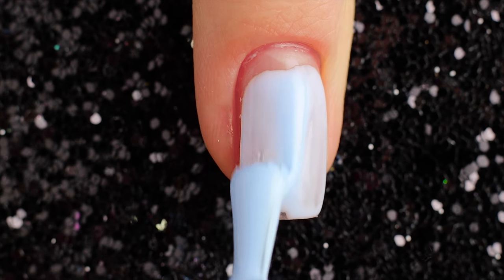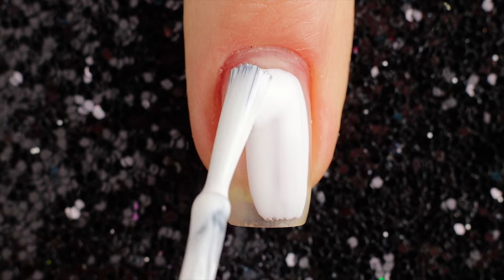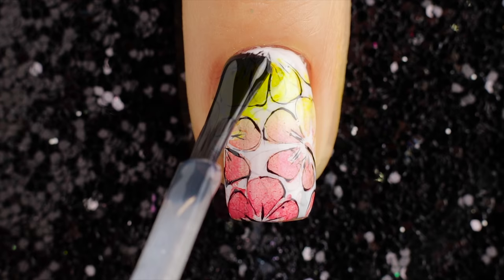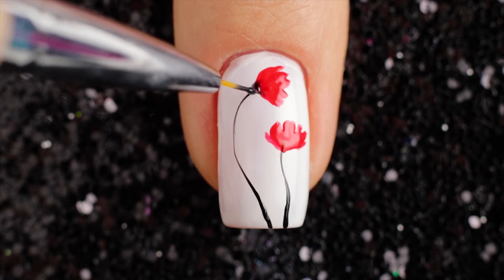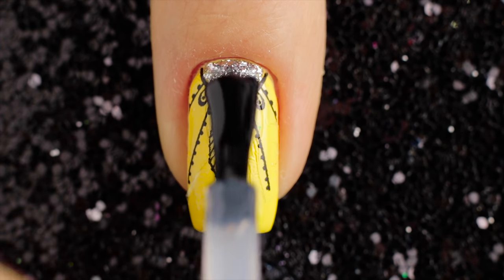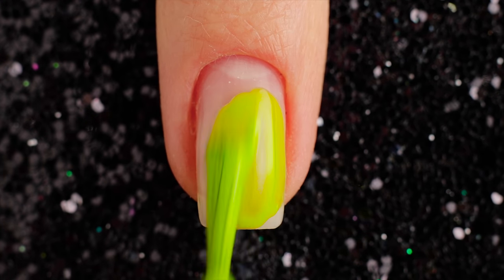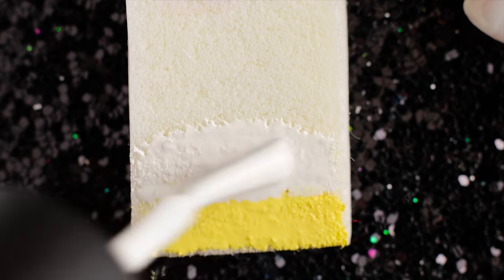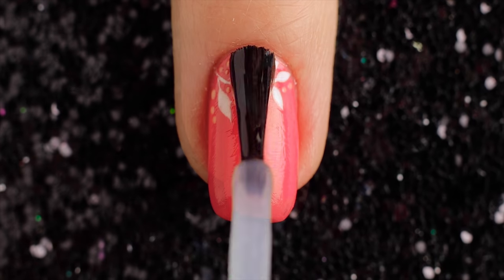Simple Nail Art Design 2019 Compilation | Ten New Simple Nails Art Ideas Compilation #10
In today's nail art tutorial, I'll be showing you how to DIY 10 different and super easy nail art designs. You can follow step by step. Please let me know which one of nail design is your favorite. I hope you enjoy all of these new and easy nail art designs in this video compilation

Design 2 "lavender"
China Glaze - white on white (70255)
China Glaze - creative fantasy (81127)
China Glaze — entourage (80900)
Sally Hansen Diamond Flash Fast Dry Top Coat

Design 6 "sticker and crystals"
China Glaze — happy go lucky (80940)
China Glaze - silver lining (80426)

Design 7 "sponge and sticker"
China Glaze - stoked to be soaked (81785)

Design 10 "branch"
China Glaze - sexy lady (80866)
Sally Hansen Matte Fast Dry Top Coat